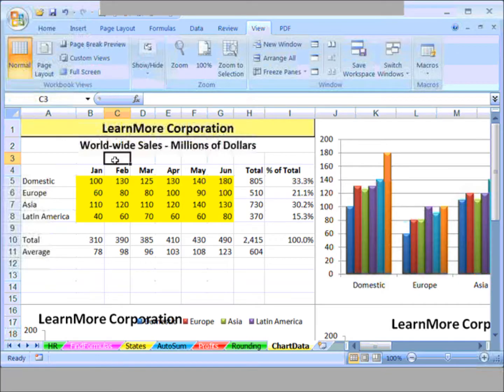Close & Save Macros in Microsoft Excel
This brief tutorial brought to you by Desktop Training Academy will teach you how to close & properly save macros within Excel for later use and the affects of closing an Excel with stored Macros.